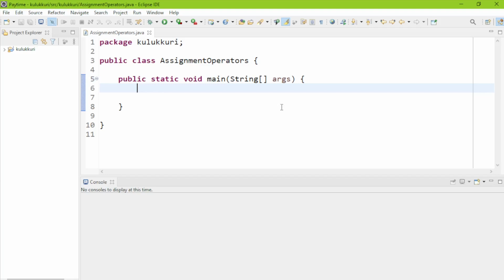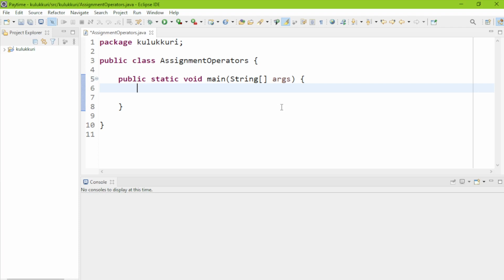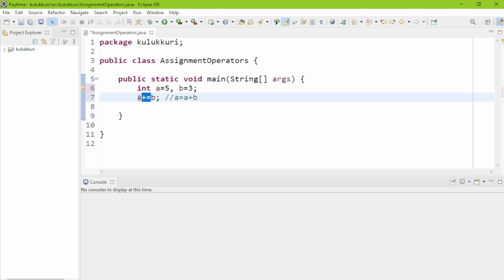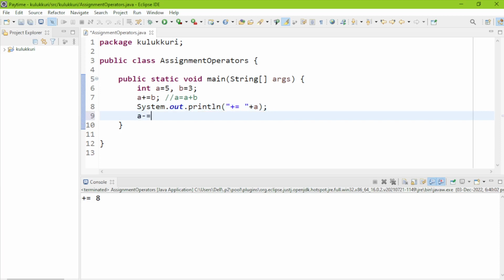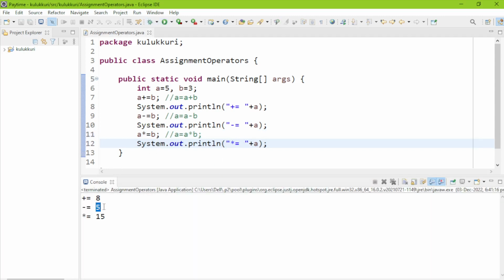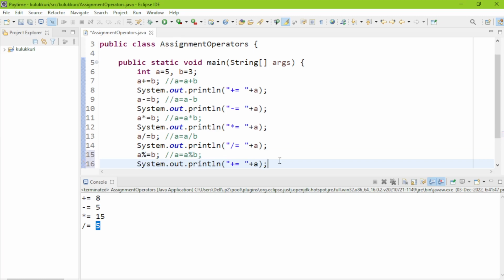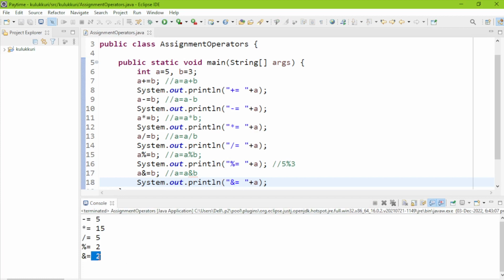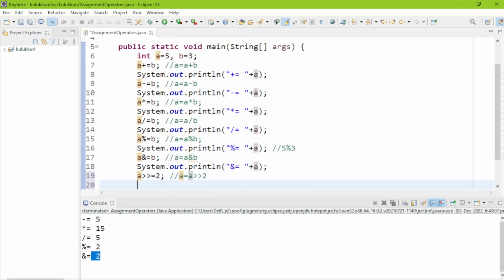Core JAVA - Assignment Operators